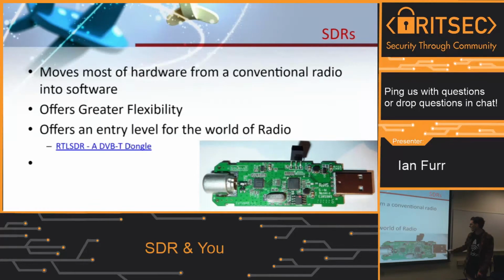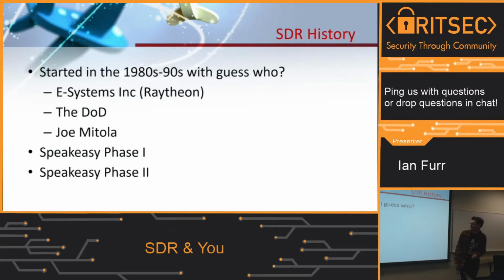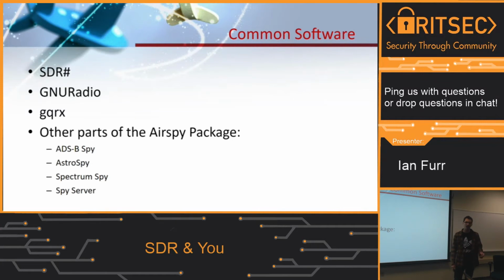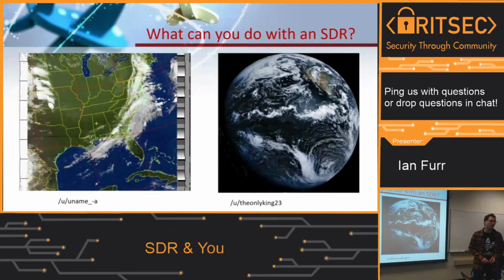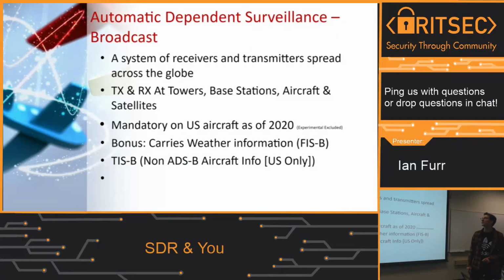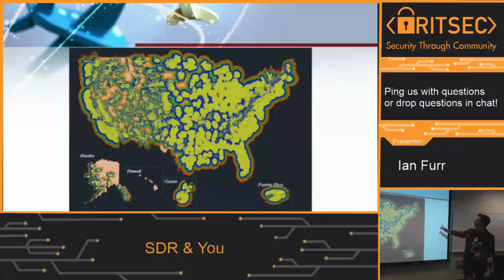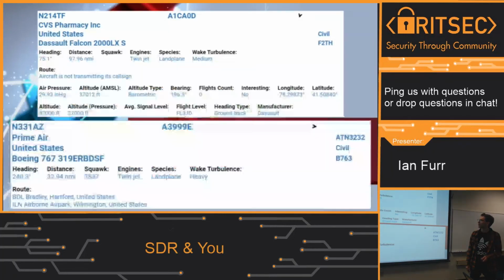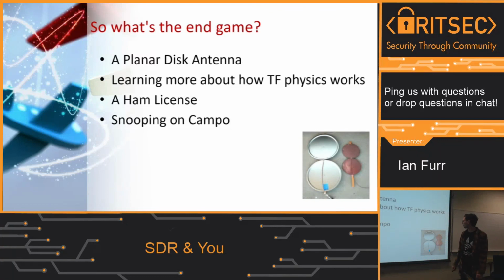SDR & You - Ian Furr